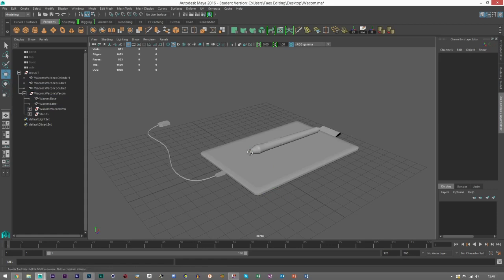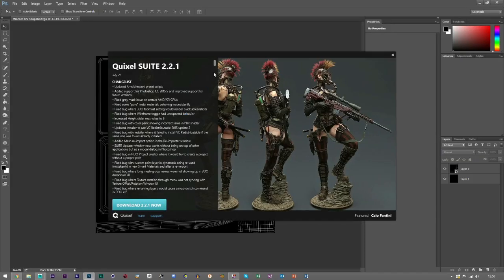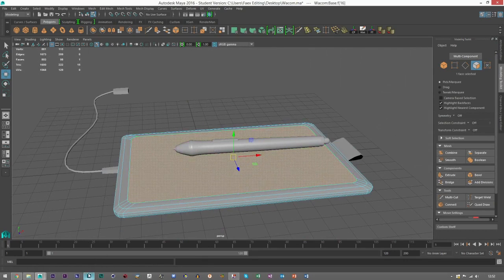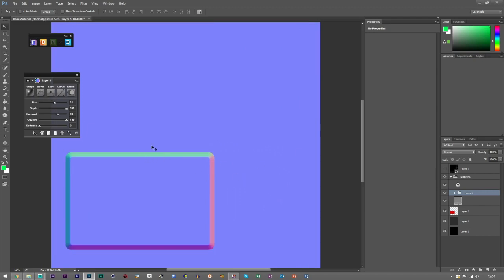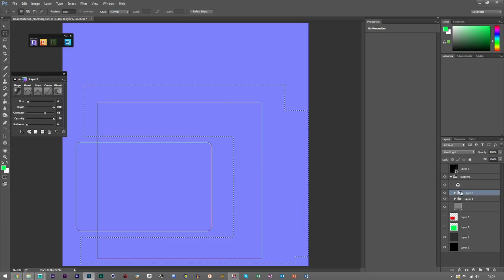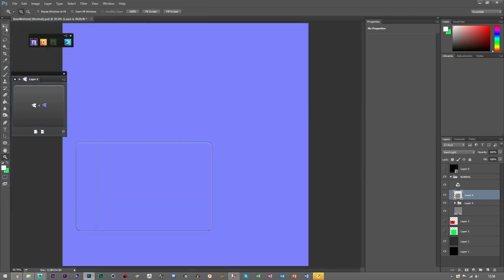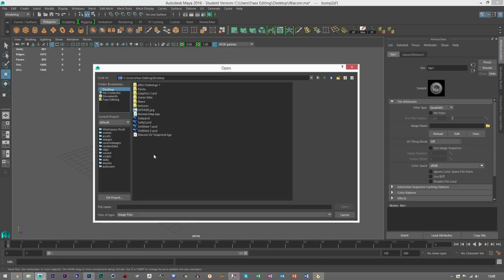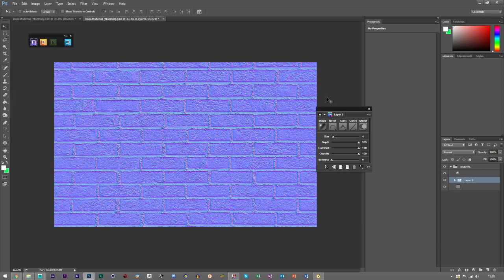How to use Quixel Suite - NDO Tutorial (Normal Maps)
Hey guys this video shows the process of creating a suitable normal map using several methods to achieve this. Hope this is a program or software you wish to purchase. It is very powerful for the games industry.